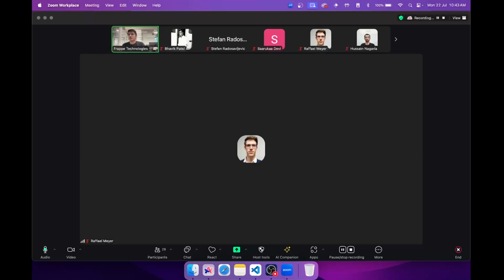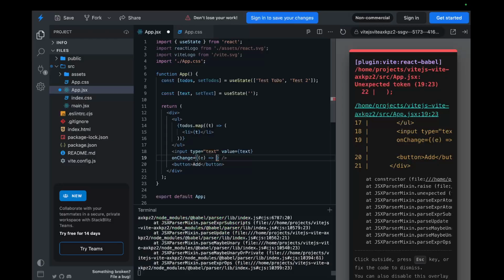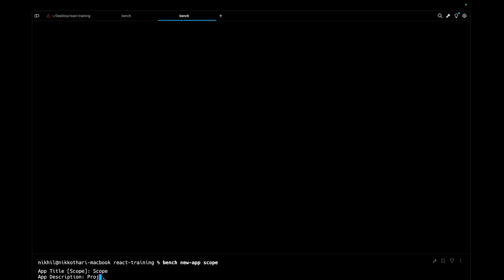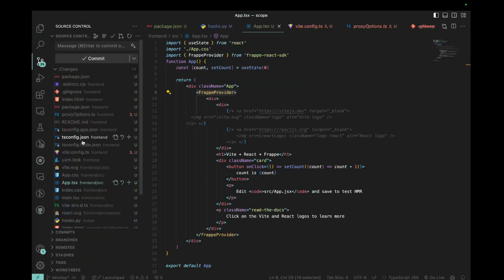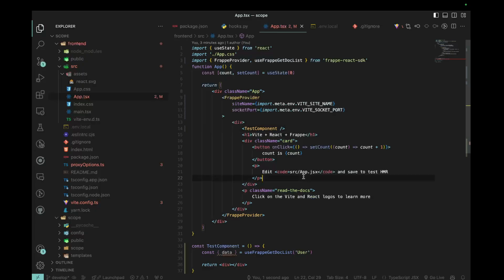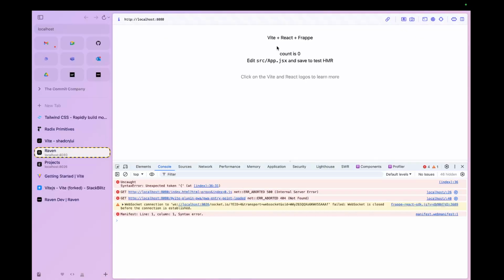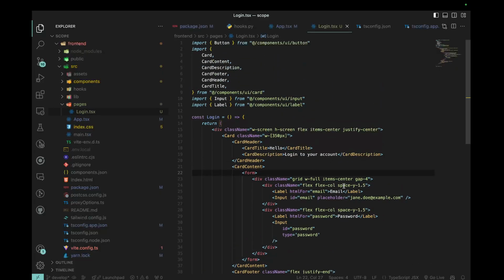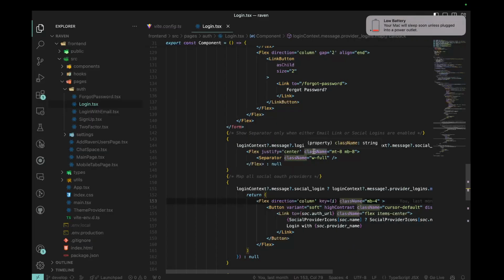Full-stack Apps with React & Frappe Framework Training : Day 1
In this training, we'll learn how to build high quality apps with Frappe Framework and React using shadcn, RadixUI and Frappe React SDK.

Specifically, we'll try to build a Project Management tool by extending the in-built Project Management module available in ERPNext by giving it a better user interface using React.

If you're a React developer (or team) who's looking to build apps with great tailored UI/UX with Frappe framework - this training is for you. We'll cover the basics like setting up a React app with Frappe, fetching and updating data with React hooks, real-time updates with SocketIO and advanced topics like caching and optimistic updates. Knowledge of ERPNext is not required.

Prerequisites
Working knowledge of Frappe Framework and React.

Since this is an intermediate level training where we'll jump straight on, it is recommended to have some knowledge of both React and Frappe framework. We'll use TypeScript with React - but it's not required for this course. We'll also use other libraries like RadixUI, React Hook Form and TailwindCSS - but it's not necessary to be familiar with it.

Content
Setting up a React app

We will set a Frappe app with a React frontend on a local bench using Doppio. This will also include an in-depth explanation of how a React frontend can be bundled up with a Frappe app and then served on a Frappe site.

Authentication

We'll create a simple login page for our app and cover username and password login. We'll also walkthrough Raven's login and signup pages to give you more idea about how you can implement login via OAuth, Magic link and 2FA on your custom React apps.

The basics - how do you perform operations on documents in Frappe via simple React hooks available in Frappe React SDK. Along the way, we'll build the UI for our project management app - working with the DocTypes already available in ERPNext.

Custom API calls

We'll use a few hooks to make calls to custom endpoints using GET/POST requests.

Realtime Updates & Optimistic Data

Frappe React SDK supports real-time updates out of the box - we'll use those to make our app more collaborative and user friendly. We'll also try performing updates to our documents "optimistically", i.e. updating the state of the app as soon as the user performs an action without waiting for a response from the server.

Refactor the whole thing (yes)

Once we're done with the above, we'll use some new hooks in Frappe React SDK to share state globally and reduce the amount of data we send as props. No more prop-drilling. We'll also cover ways to magically update data across the entire app without writing much code since the heavy lifting is done by Frappe React SDK. This part will feel magical, really.

By the end of it, you should be pretty comfortable in building amazing frontends with React for your Frappe apps!

Tools/Libraries we will be using:

Frappe React SDK
RadixUI
Shadcn
Doppio
TailwindCSS
SWR
React Hook Form
CMDK